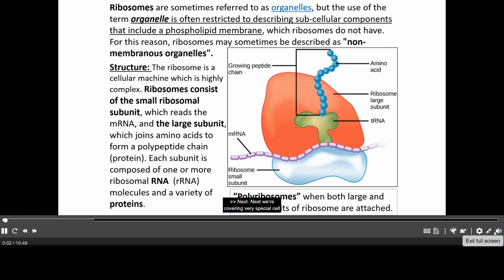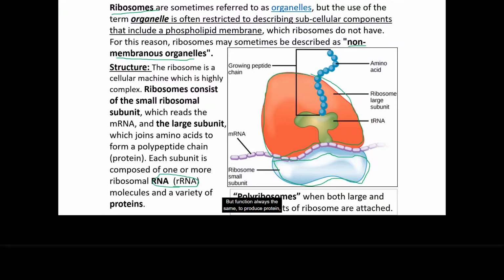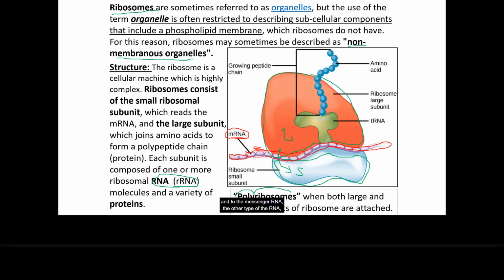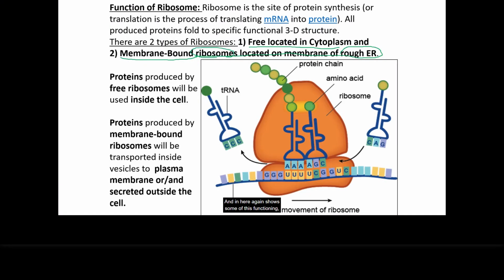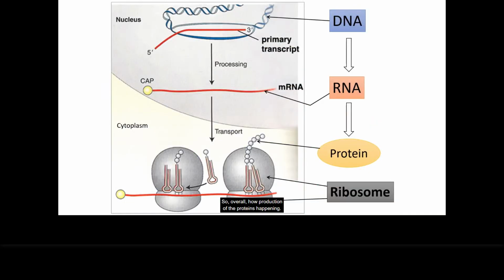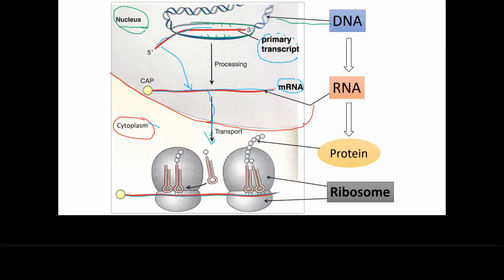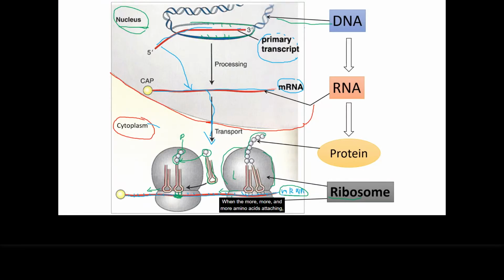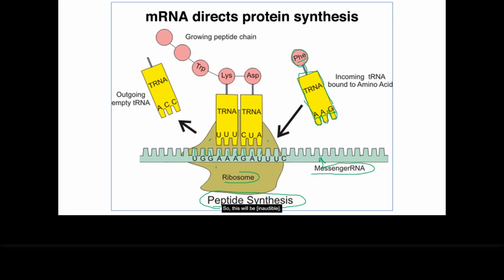Lecture 4, Part 5: Protein production in a cell